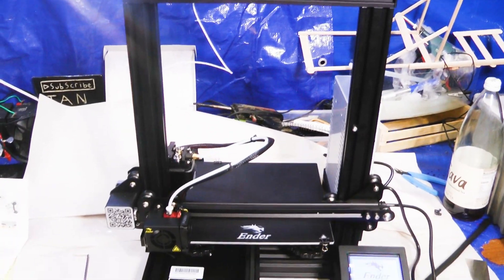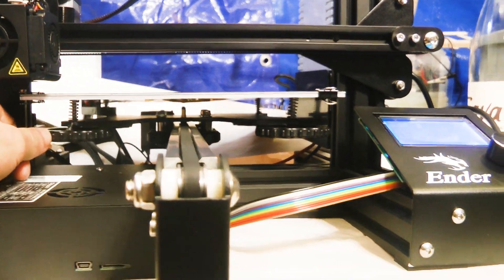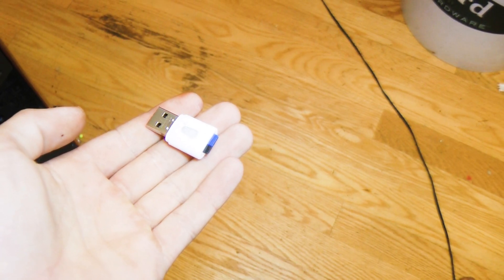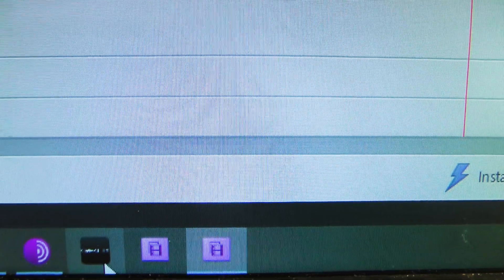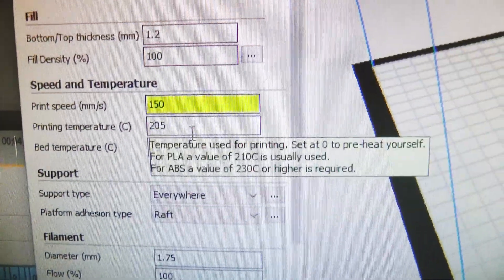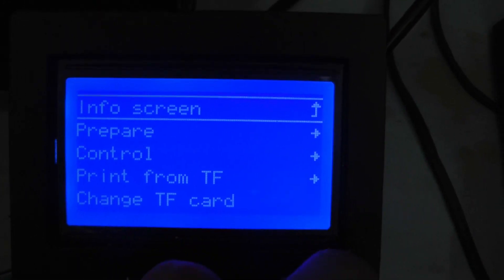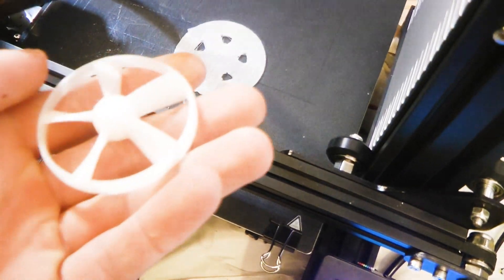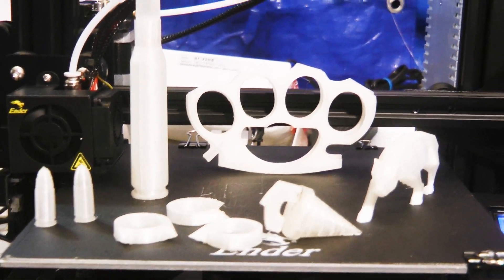HOW TO SET UP ENDER 3 3D PRINTER + FIRST PRINTS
i show how you can setup your Ender 3 very quickly and how to start printing

support?

ender 3